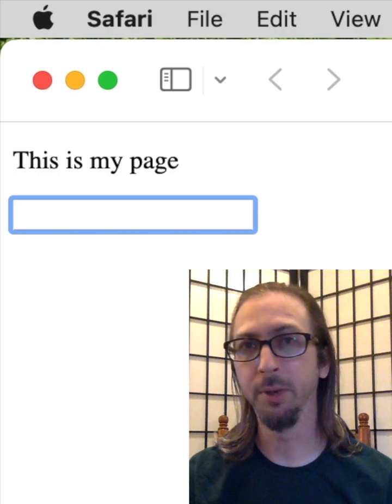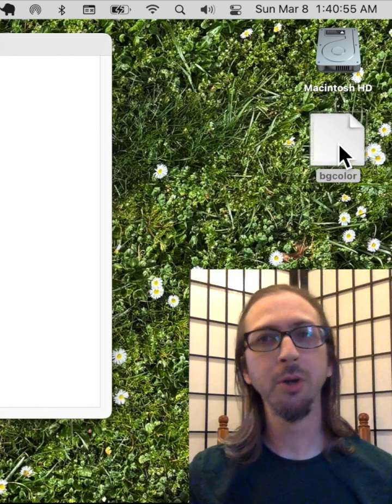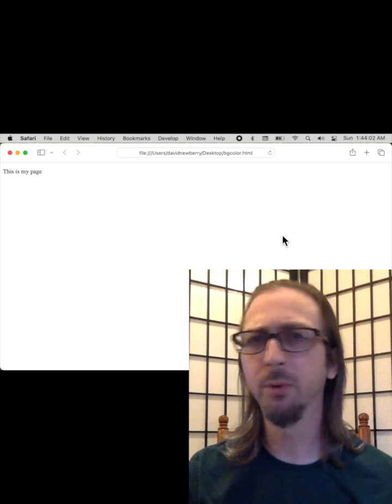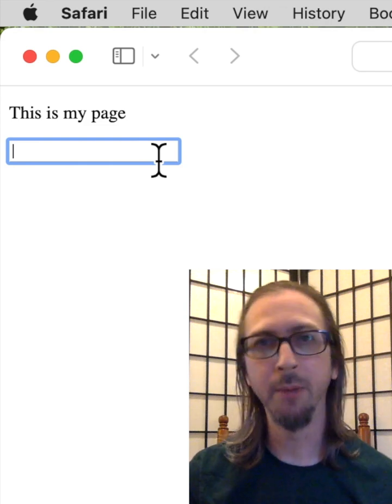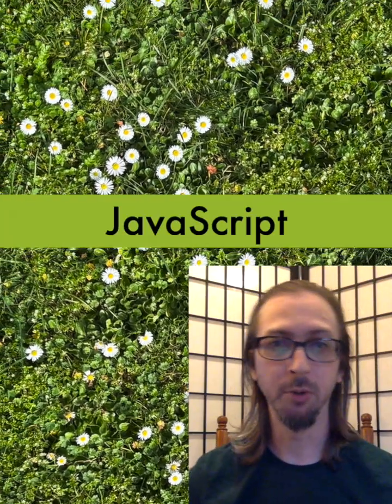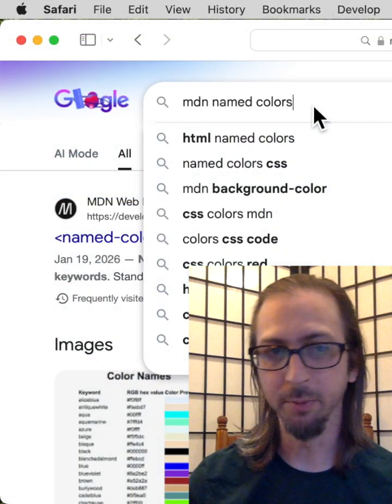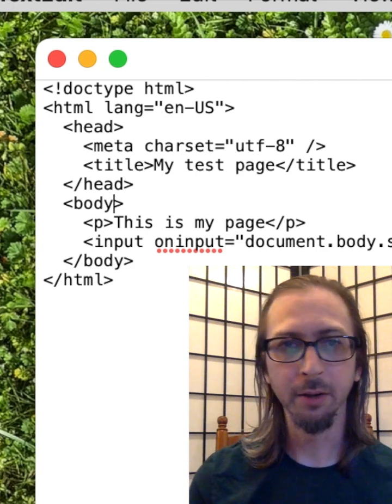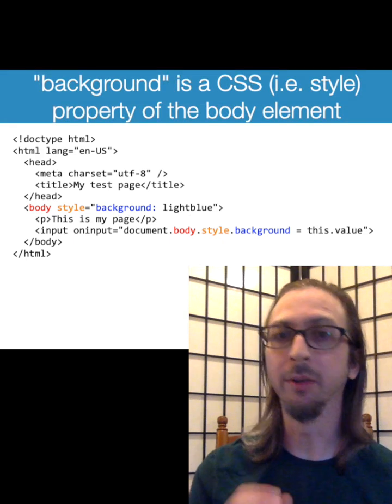Video 1 - Intro to web development for people with no programming experience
This video does not spend a lot of time on explanation. That is unusual, and future videos will have much more explanation. In this video, I just wanted to focus on getting to the end product as quickly and painlessly as possible, and let the learning happen along the way.